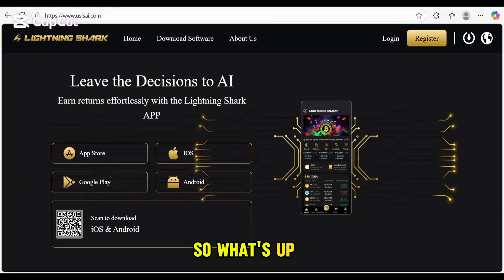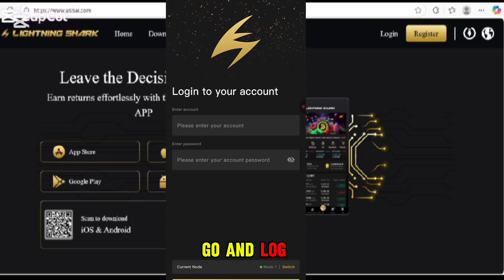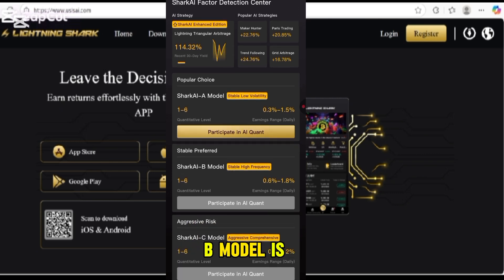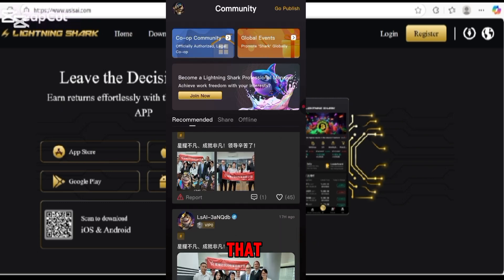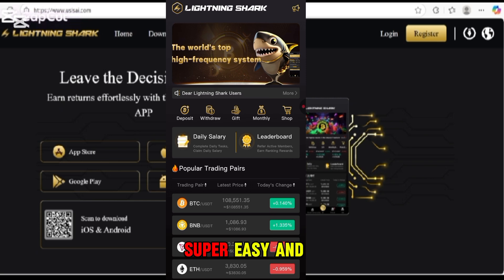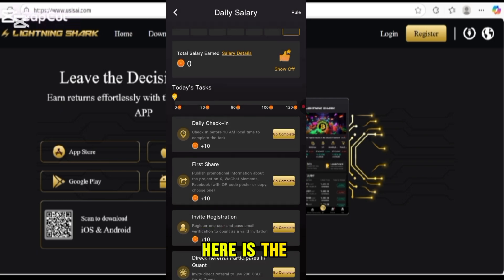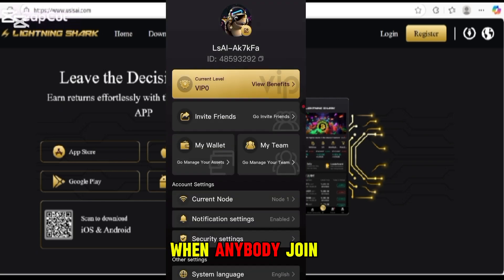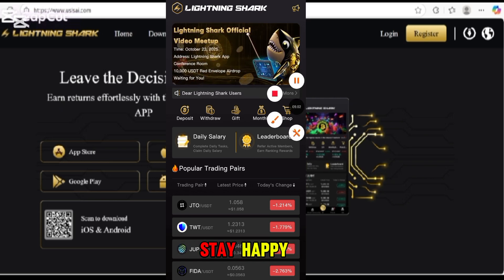🤖 The Future Is Here! Discover USLS AI — Next-Gen Decentralized AI Platform Changing Everything! 🚀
In today’s video, we explore USLS AI — an advanced decentralized artificial intelligence ecosystem designed to transform how we interact with technology. 🚀

🤖 USLS AI combines the power of blockchain, machine learning, and decentralized systems to create a transparent, secure, and intelligent network for users worldwide. Whether you’re a developer, investor, or crypto enthusiast, this project is setting new standards for innovation in 2025 and beyond! 💡

💥 Key Highlights:

Cutting-edge AI-driven ecosystem for global scalability 🌍

Smart and secure Web3-based infrastructure 🔐

Real-world utility and potential for mass adoption ⚙️

Transparent and community-driven growth 📈

✨ Don’t miss out on this next-generation project that’s shaping the future of decentralized intelligence. Watch till the end to understand how USLS AI could change the way we see AI forever!

📢 Join their community to stay updated with the latest news and developments.